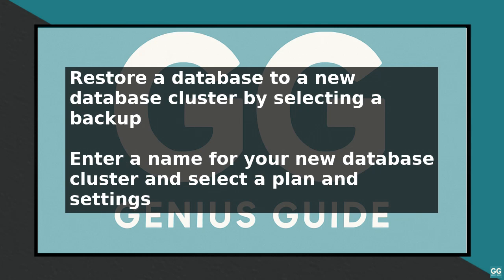How To Restore DigitalOcean Managed PostgreSQL (2025)